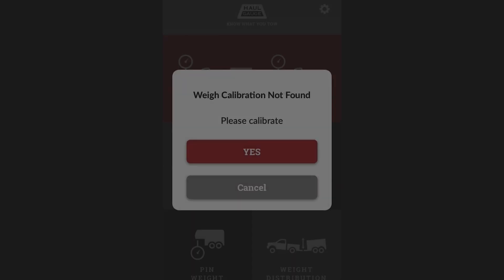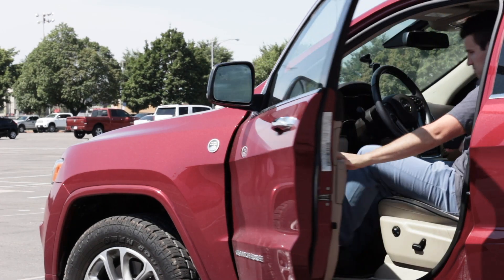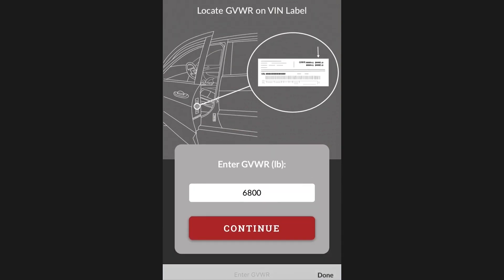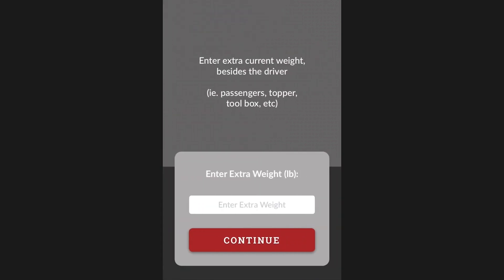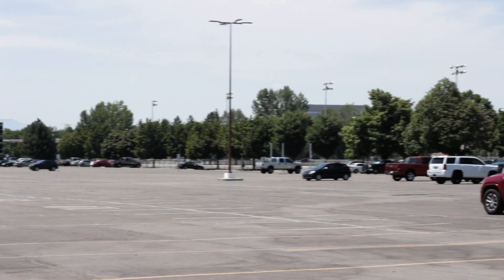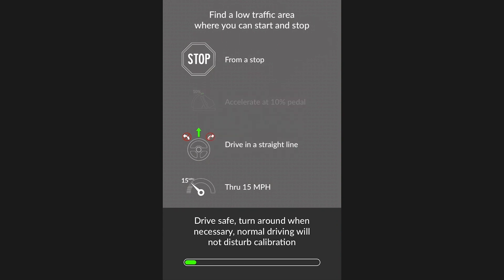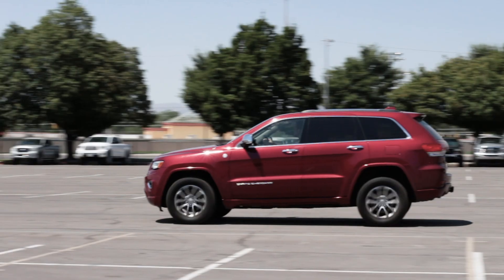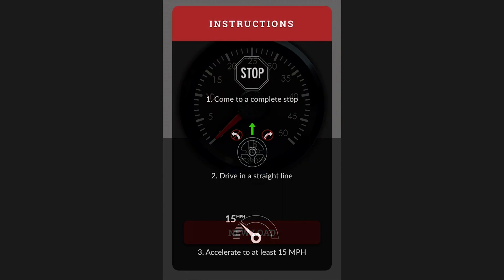Vehicle Weight Self-Calibration for HaulGauge [New Towing Product]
Step-by-step instructional video for manually calibrating your HaulGauge to use the weighing feature.

HaulGauge is an innovative new automotive utility that plugs into your OBD-II diagnostic port and communicates with an app on your phone via Bluetooth to give you accurate vehicle weight, payload weight, tongue weight, pin weight, and weight distribution information in real-time.